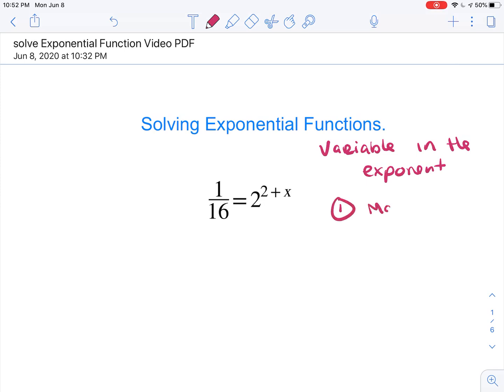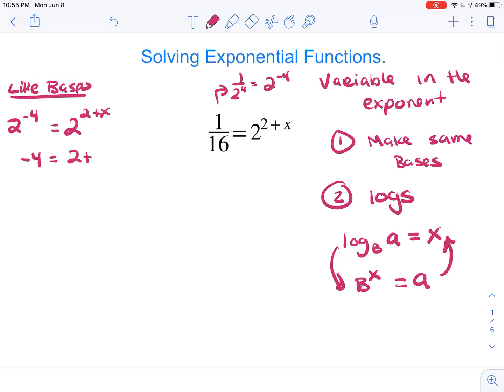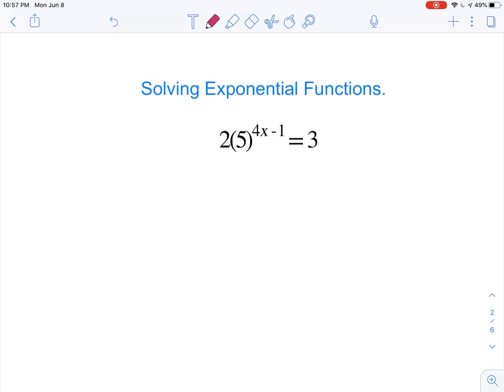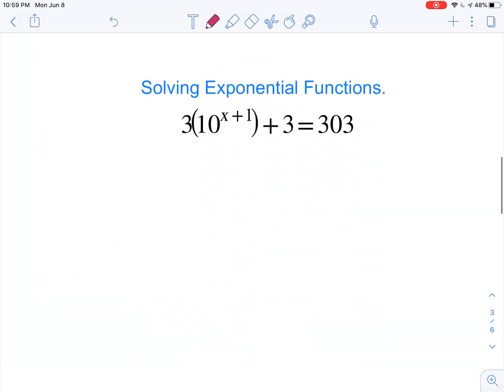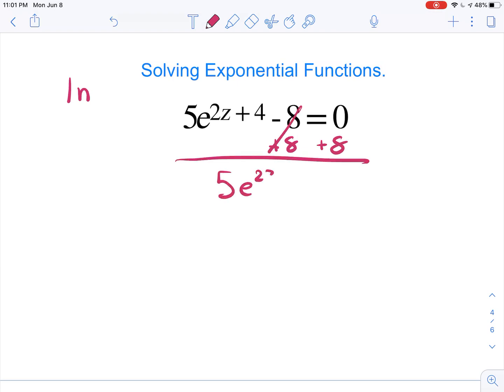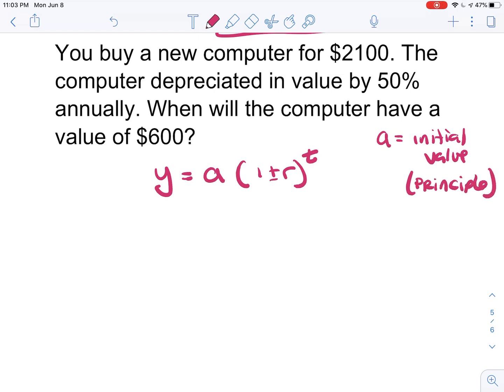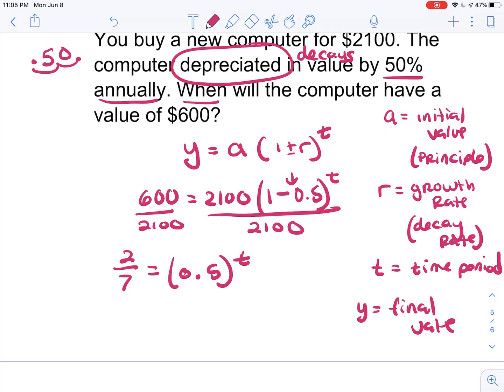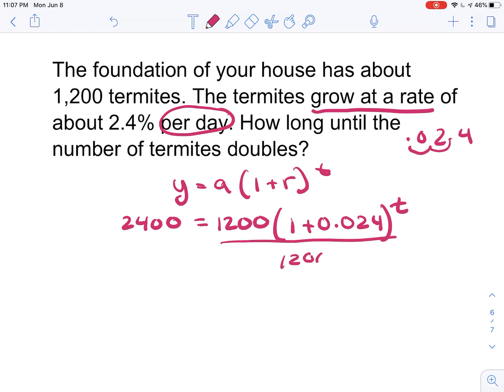Exponential Equations Review